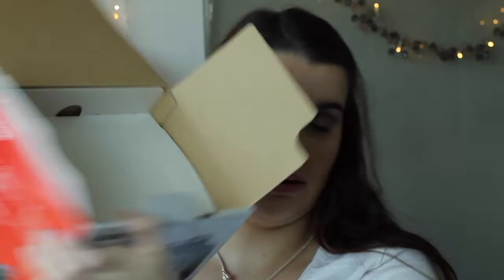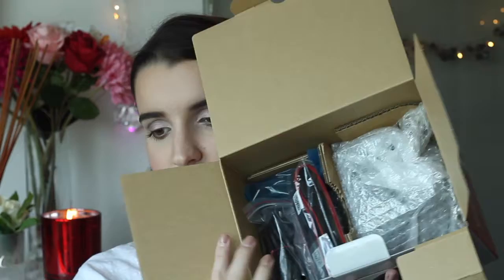Unboxing of New Camera and Mini Haul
Hey Guys
Today’s video is my Unboxing of My New Camera and Mini Haul. It was one of the 2017 resolutions to get a new camera and I was really happy that I got it and now I have done one of my 2017 resolutions. I love this camera and can’t wait to start playing with it, I’m very excited. YAY!! I hope you guys like it and if you do please give this video a thumbs up and please subscribes to my channel as it means a lot to me when you do.

Come Chat!